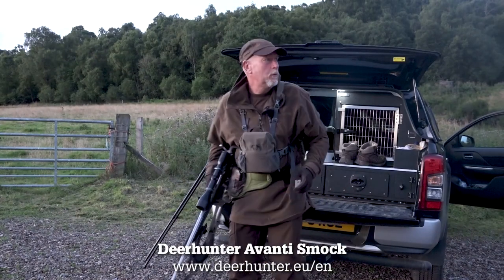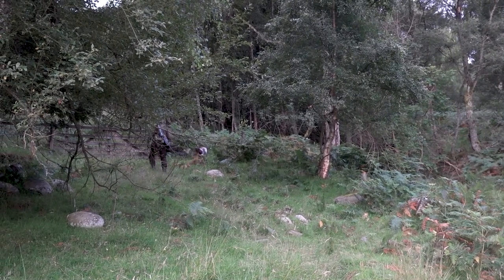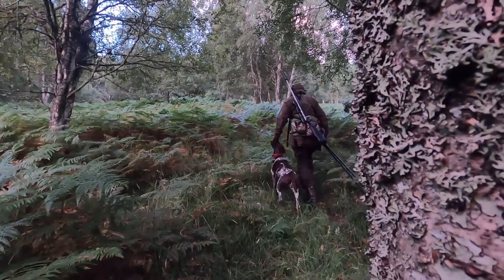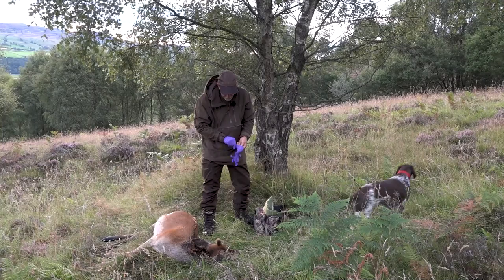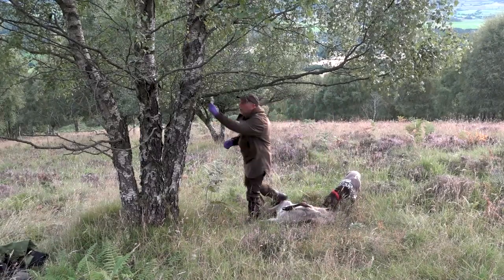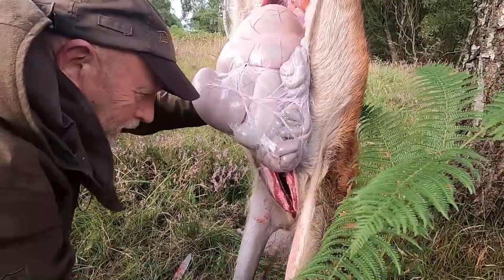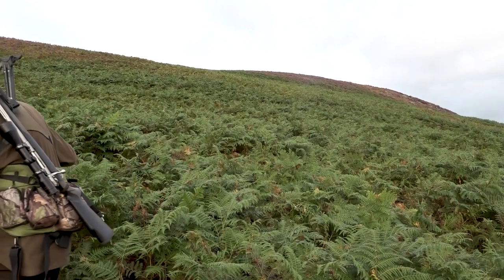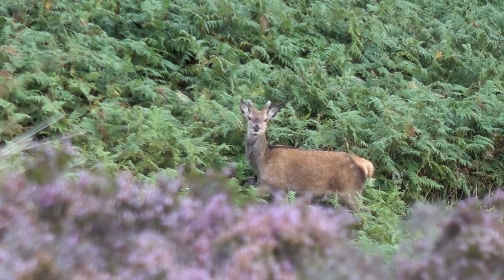The Shooting Show - More Red Stags at Kinnaird with Chris Dalton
This week we are back at Kinnaird Estate, primarily checking over a large area which will be planted under a forest creation scheme. Work on the initial ground preparation should have been underway months ago however the pandemic put paid to that; so as things now begin to move again, I need to check and assess the deer situation as part of ongoing environmental monitoring.

In an ordinary season I would have started to check and cull some of the younger stags as soon as we got into July, but due to current circumstances this has not been possible. We are playing a bit of catch up, so on this occasion I was lucky to get a couple of lovely stags…

FREE MAGAZINE OFFER: Before you take us up on our subscription offer, maybe you’d be interested in seeing what our Field Sports magazine are all about by signing up for a free magazine